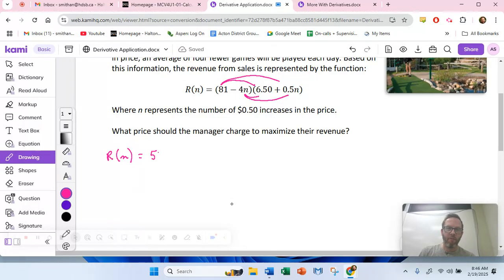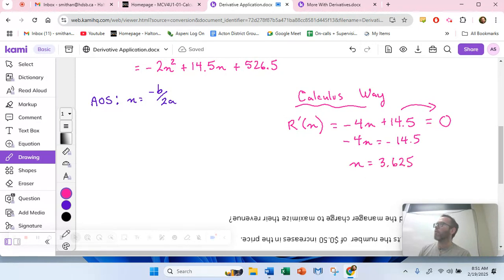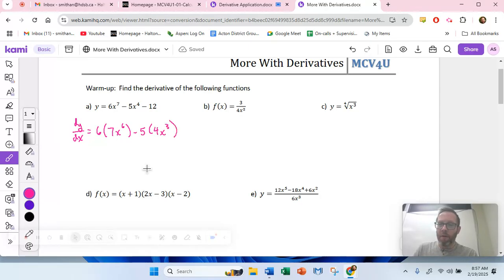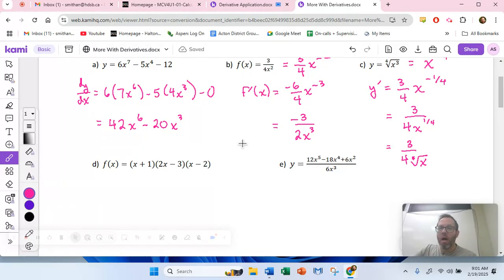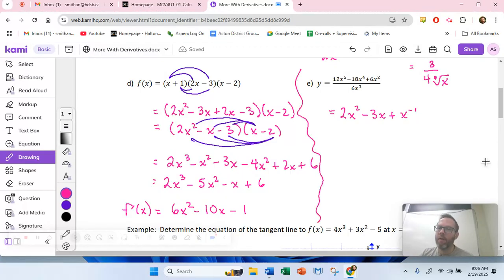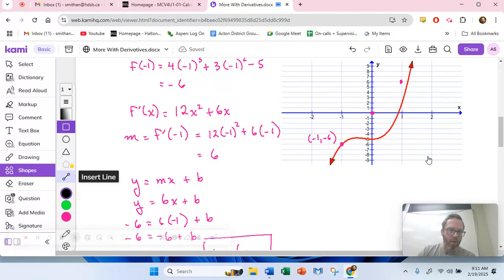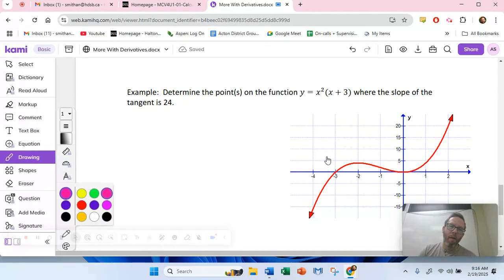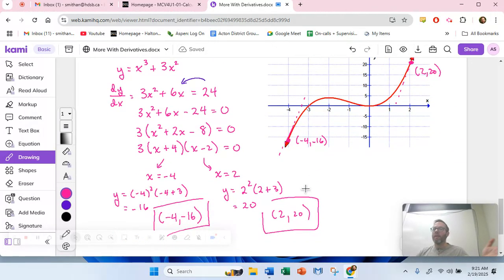More With Derivatives (MCV4U)